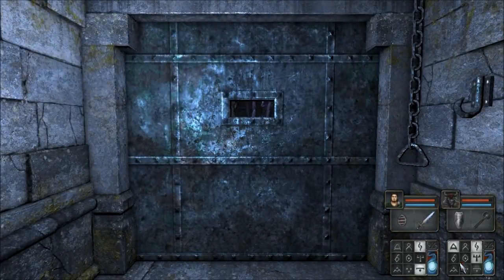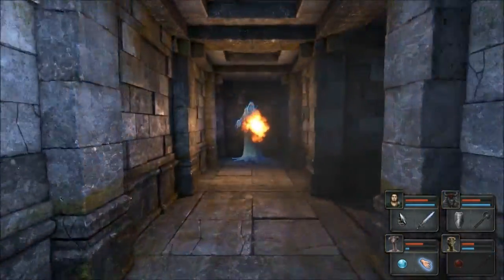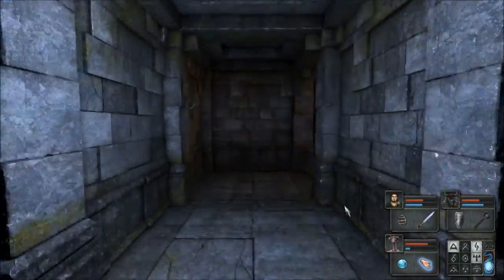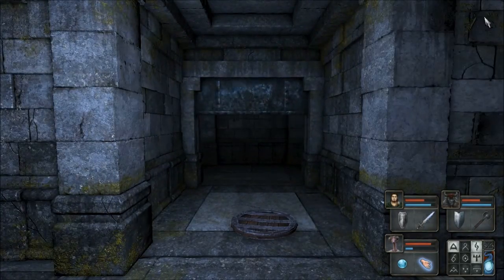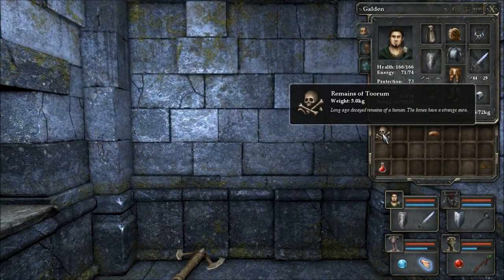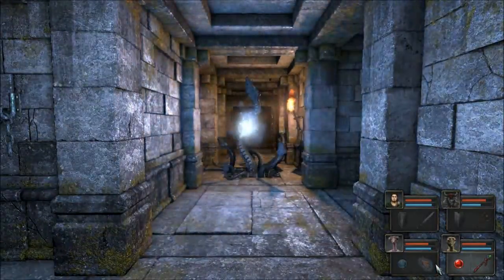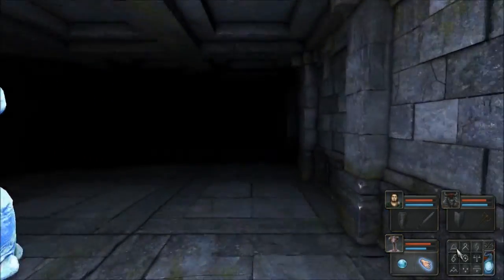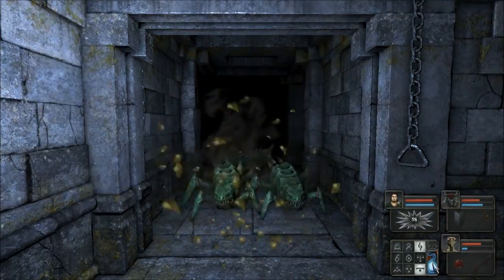Legend of Grimrock Level 10 pt 2 - Walkthrough and Guide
Legend of Grimrock Level 10 Walkthrough, Playthrough and Guide pt 2 for Goromorg Temple 2.

Puzzles on this level include The Inner Sanctum, The Shrine and The Caverns

A playthrough / video guide / walkthrough of level 10 Goromorg Temple 2, of this great rpg dungeon crawler, which was inspired by other classics such as Dungeon Master and Chaos Strikes Back.